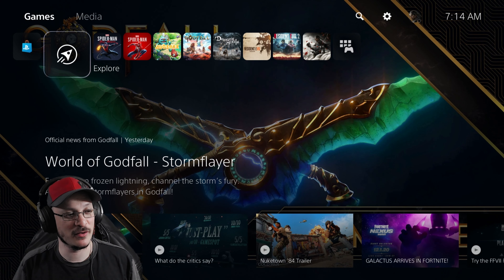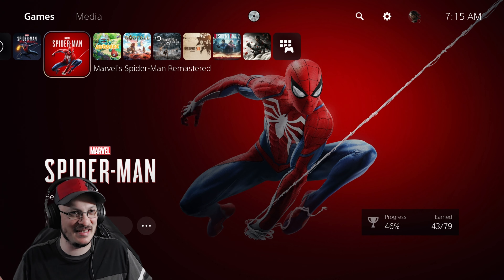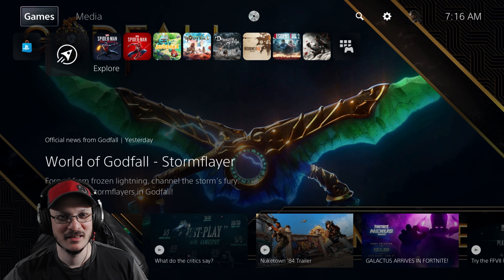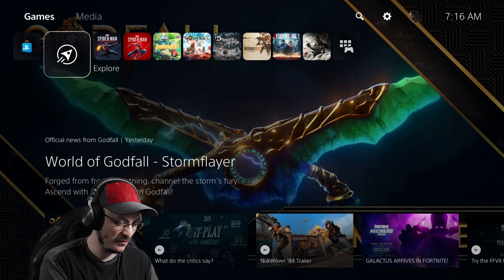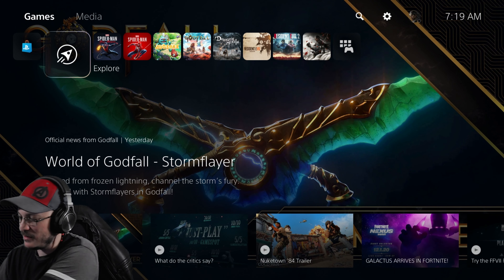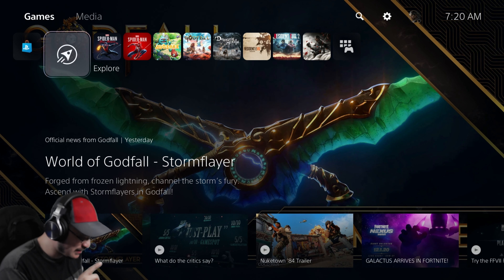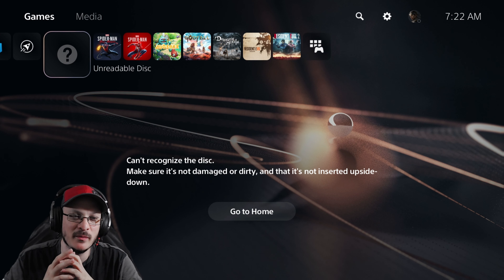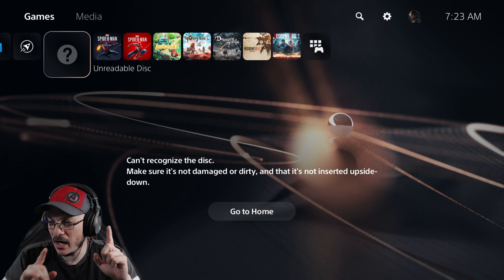PS5 Backwards Compatibility Test! Testing PS1, PS2, PS3 Games in Playstation 5!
Today we are going to test the backwards compatibility for the PS5 and put Playstation 1, PS2, and PS3 game in our Playstation 5 to see what happens when you try to play them. PS5 backwards compatibility test